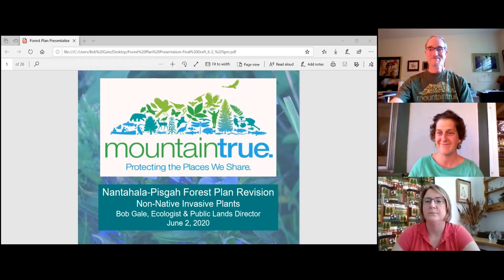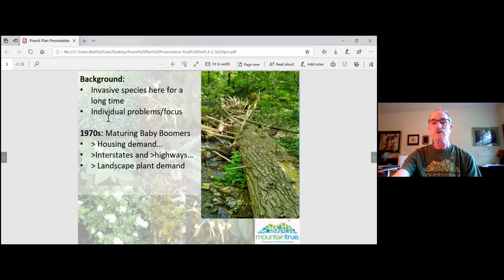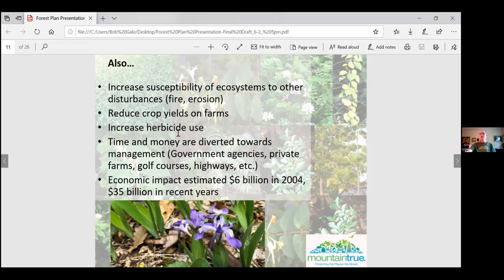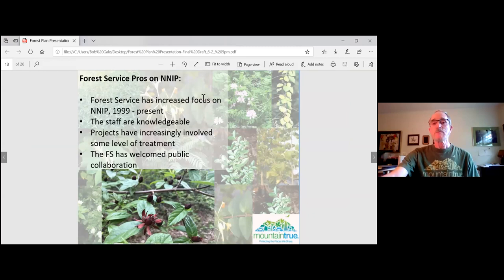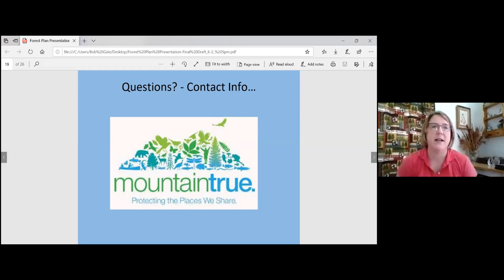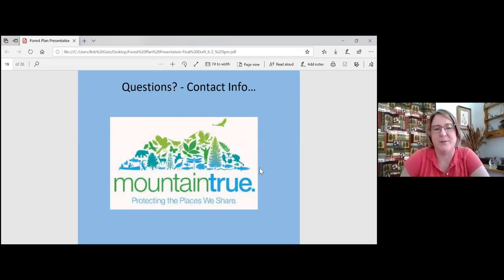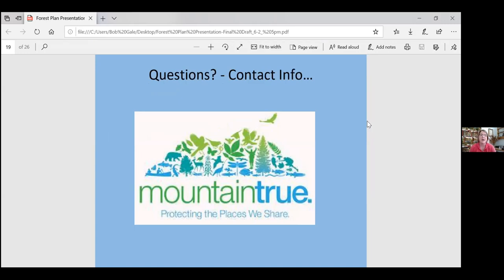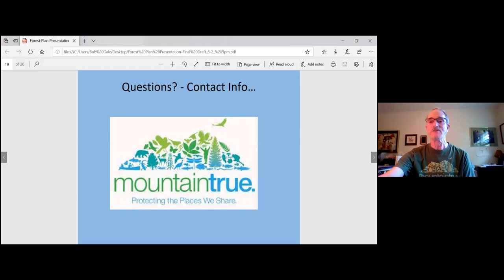Nantahala-Pisgah Forest Plan Info Session on Invasive Species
MountainTrue Public Lands Director discusses how the issue non-native invasive plant species is represented in the draft forest management plan.